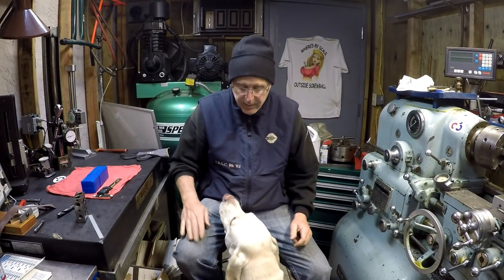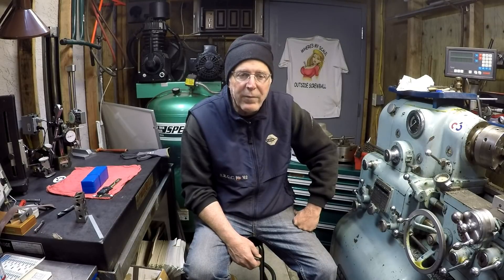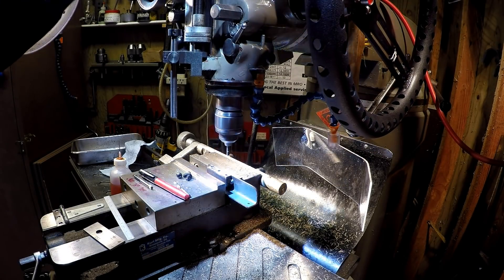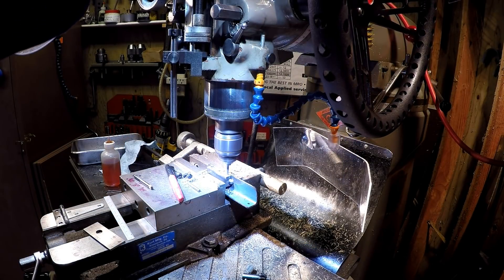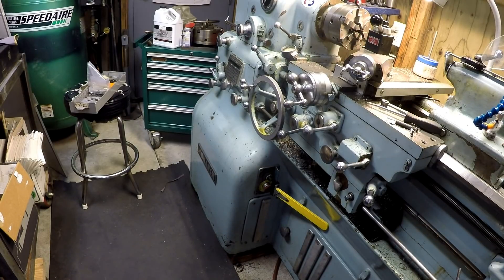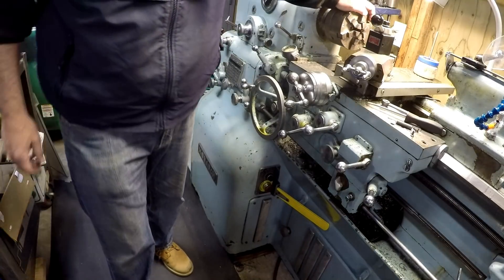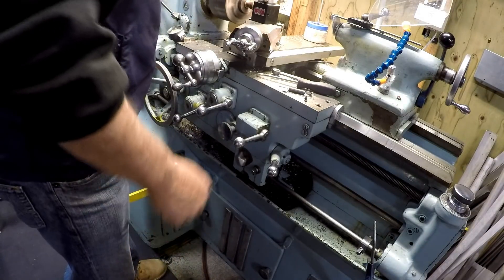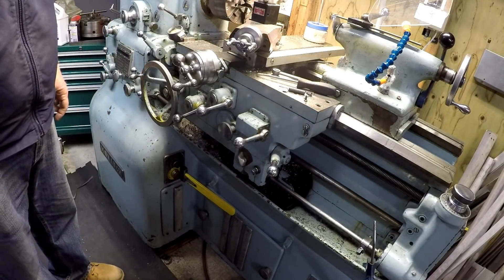Shop Safety--Modifications/Chui Update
Just a quick video, after Chui's accident it made think about my own machines and safety, I added a safety feature to my Monarch 10ee. I hope you find this interesting and it gets you to think about you own safety. please be SAFE